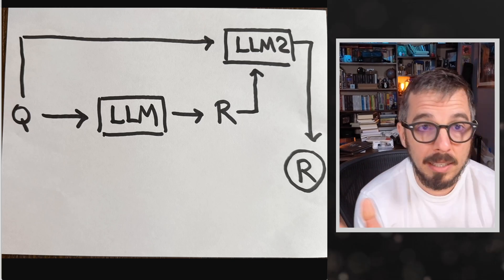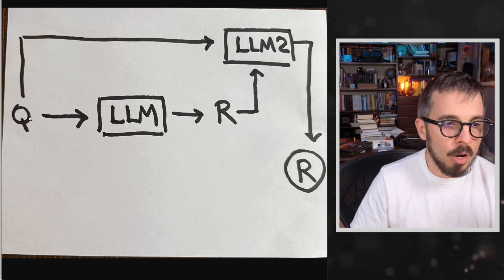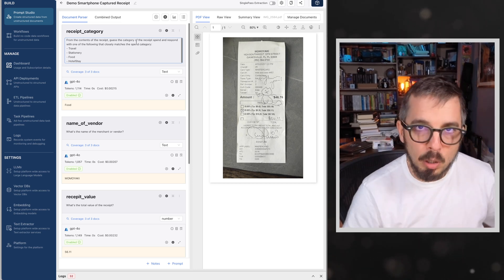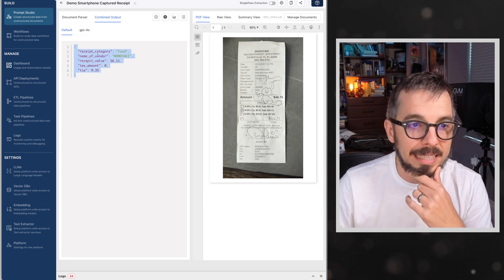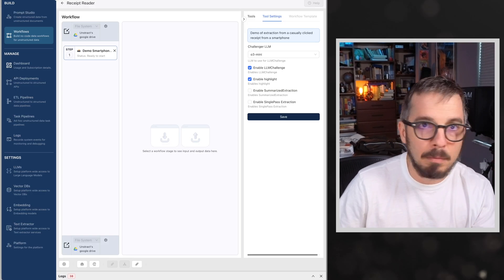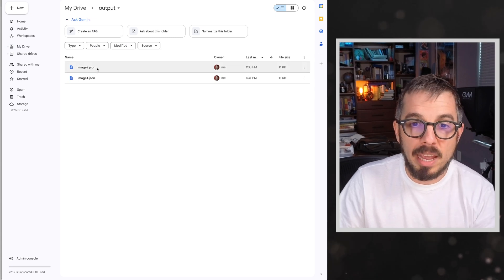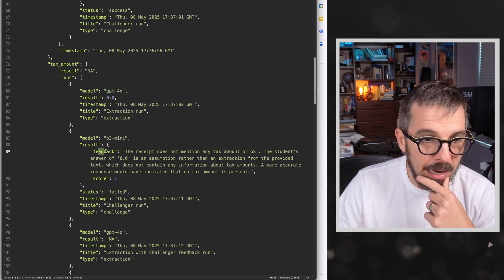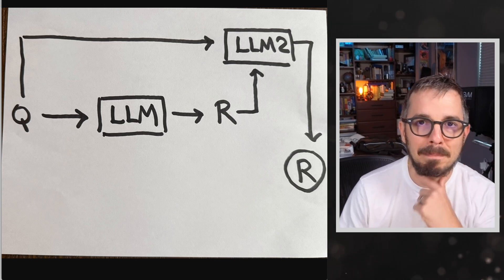How to reduce hallucinations with LLM challengers